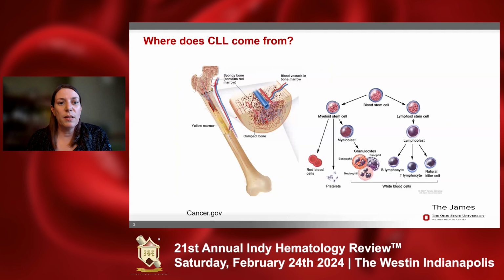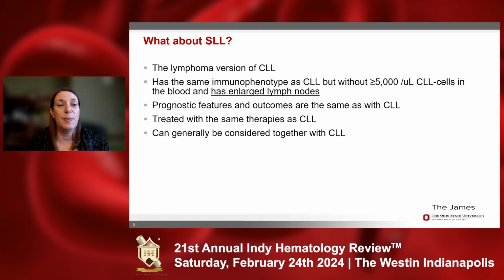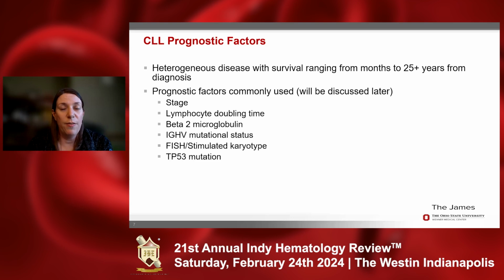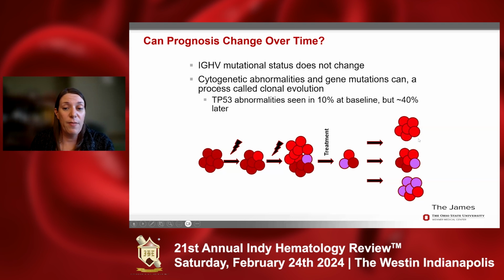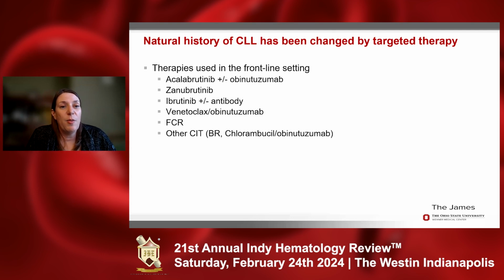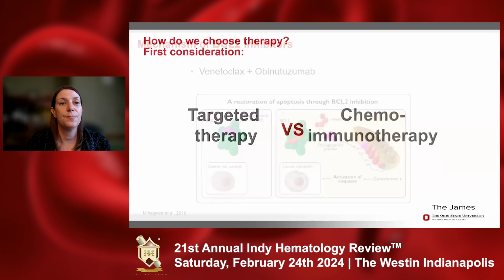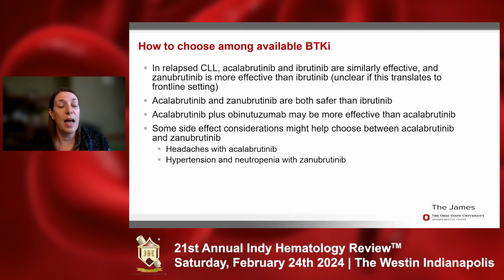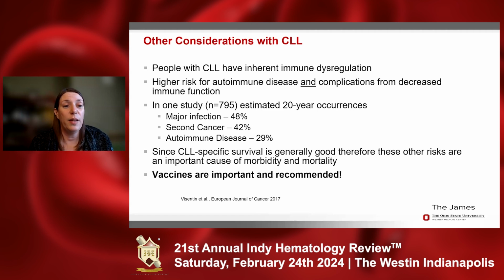2024 – Evening with the Experts – Dr. Jennifer Woyach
No slides available